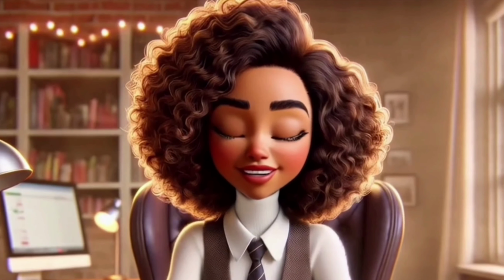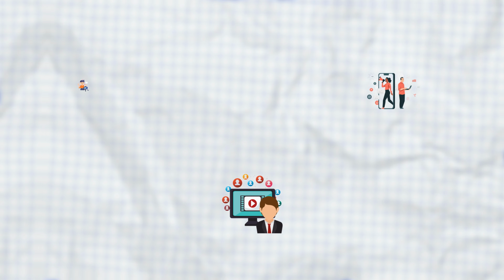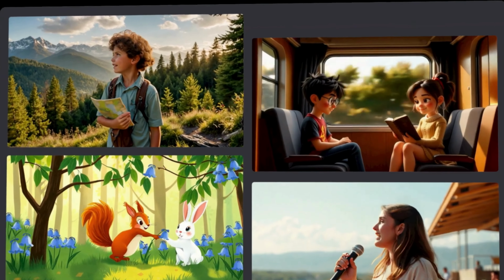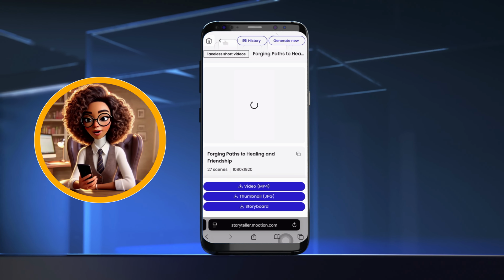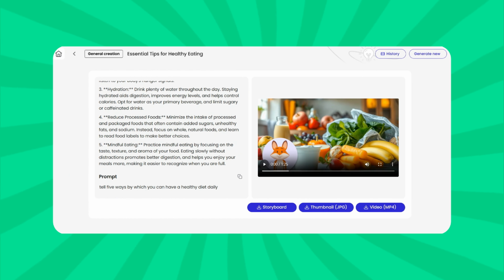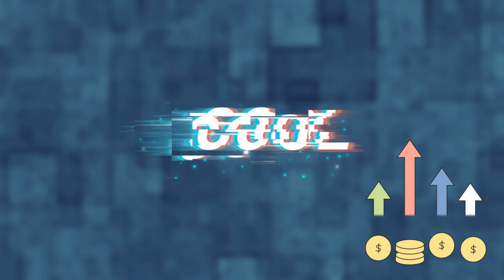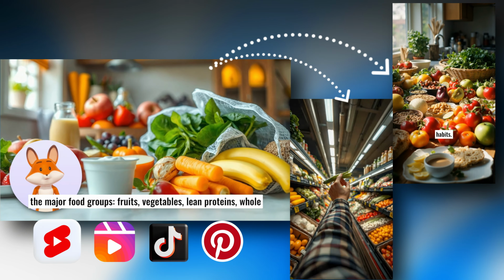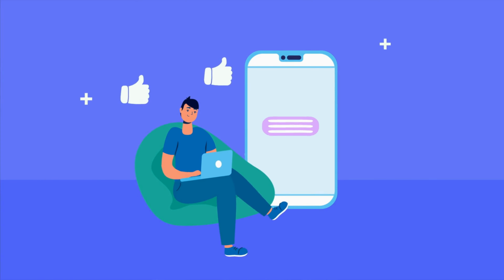This AI Makes Animated Videos from Text — I Tested Mootion for Monetized Results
Want to turn your ideas into animated videos using just text? I tested Mootion AI, a powerful animation tool that transforms scripts into fully animated scenes—perfect for faceless YouTube videos, tutorials, or storytelling. In this video, I show you how it works, how to monetize your content with it, and why it’s a game-changer for creators using only a phone. Watch now to see the results and learn how to start earning today.

✅HowMootionAIturnsyourscriptintoafullyanimatedvideo
✅Createvideoswithoutshowingyourfaceorusingacamera
✅Step-by-steptutorialusingonlyyourphone
✅UseAItoautomatefacelessYouTubechannels
✅RealresultsfrommyownMootiontest
✅Whythisworksforhigh-RPMnicheslikeAIandautomation
✅TipsforstandingoutwithAI-generatedcontent

00:00 Turn text into AI videos with Mootion
01:54 Step-by-step: How I use Mootion to animate content
03:51 Inside my Creator Hub: Tools, workflow, and tips
04:13 Why Mootion is perfect for faceless YouTube channels
05:32 How I monetize my AI videos with Mootion (AdSense, affiliates, and more)
07:36 Ready to start? My tips for getting paid with AI